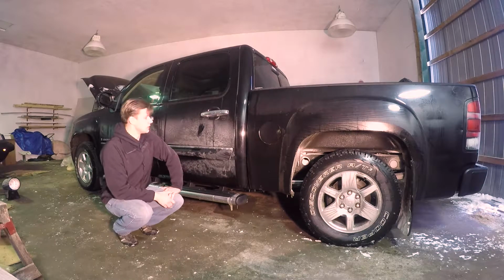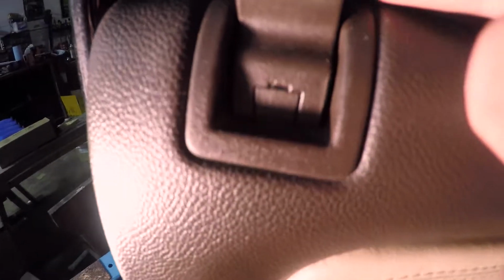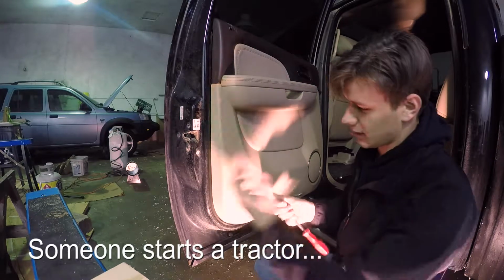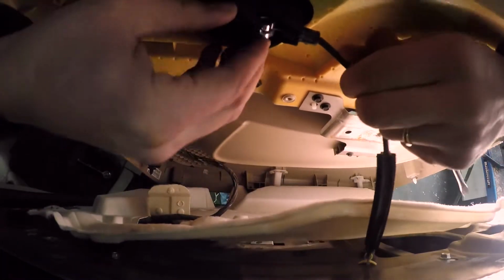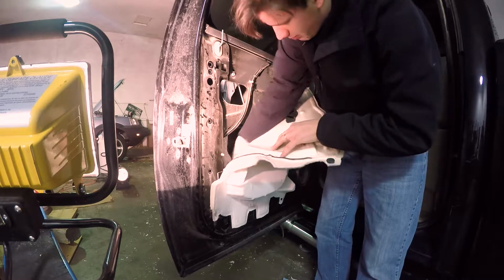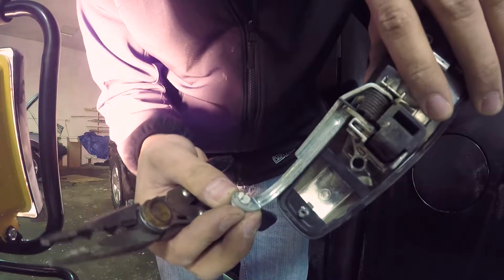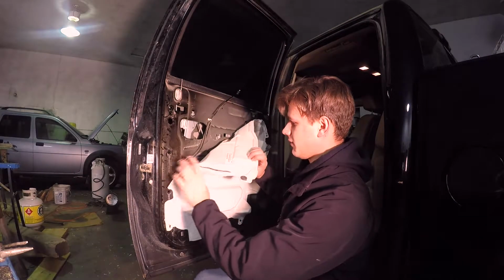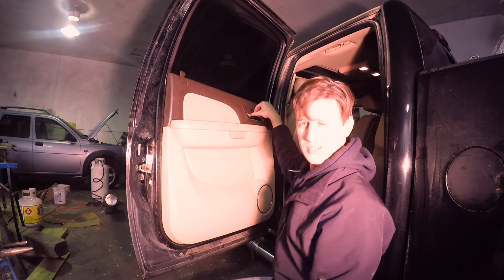How to replace the rear door handle 07 13 Silverado Sierra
This video includes a full tutorial l on how to replace the outside rear door handle on your 07-13 Silverado & Sierra without the need to take it to the dealer!
Also the same to replace the rear door handle on Suburban, Tahoe, and Yukon's of the same years. Any GMT900 truck.

Check out the links here for tools used and to order parts!

Parts:
Chrome Door Handle
Chrome Door Handle Set
Black Door Handle
Black Door Handle Set

Tools:
Door Panel Removal Tool
SAE + Metric Socket Set